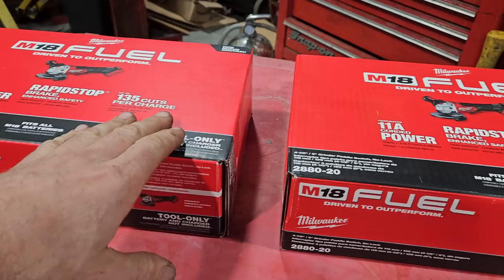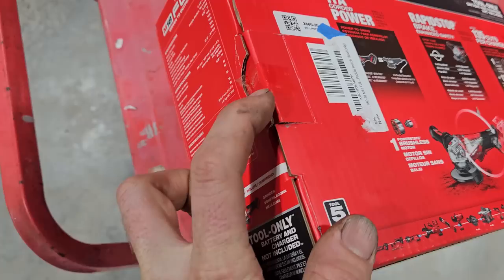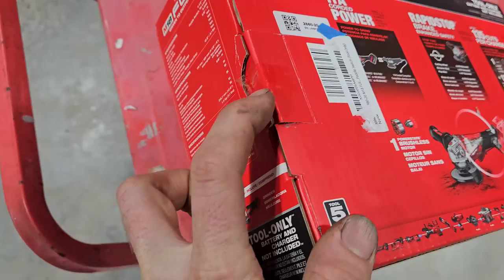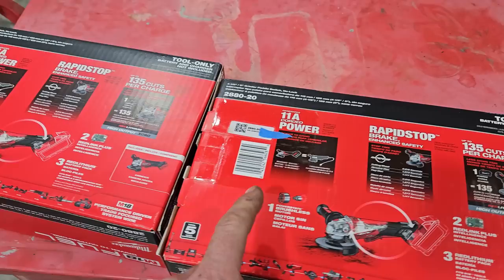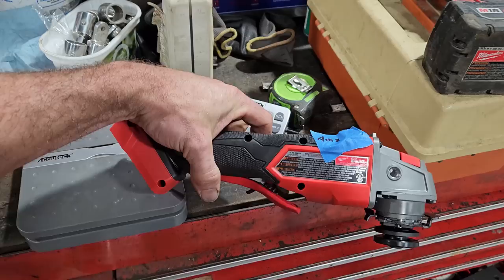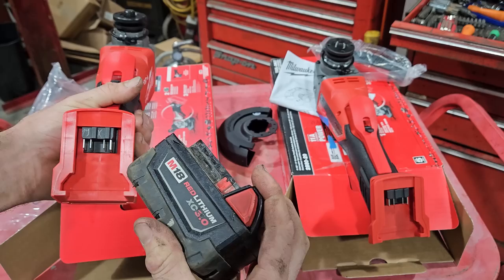Amazon MILWAUKEE Tools FAKE or THE SAME? Half Price!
THIS TOOL ON AMAZON
(Now only $102)

$107 on Amazon vs $200 at Home Depot for this grinder.  Let's compare and see if there are any noticeable differences.

* Also I misread the scale in the video. the weight difference was only .2oz not 2oz.